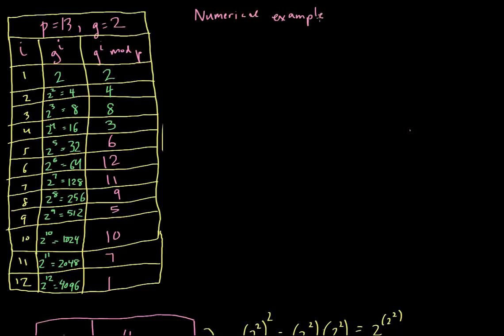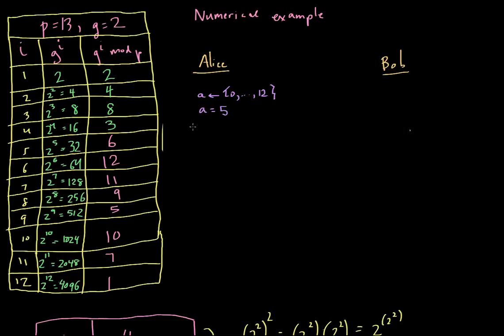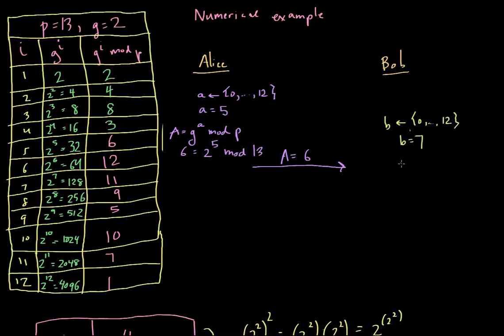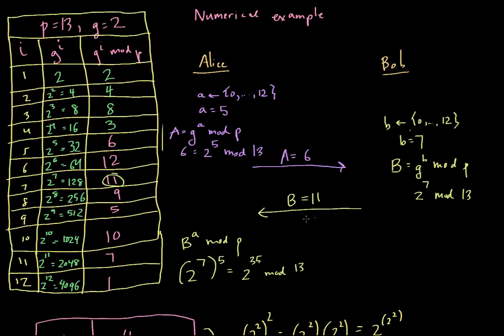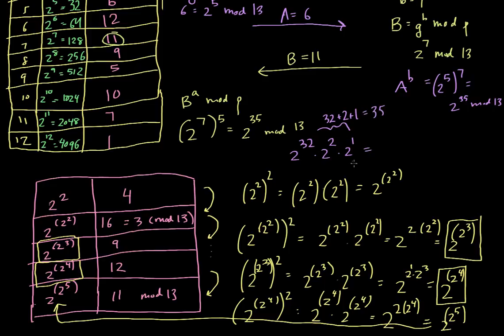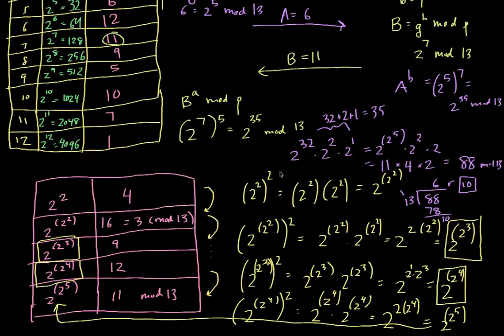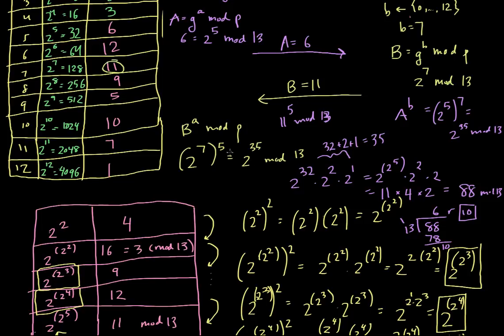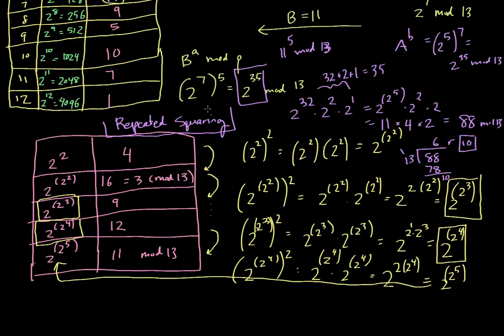Example of the Diffie Hellman Protocol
Simple example working out the Diffie Hellman protocol